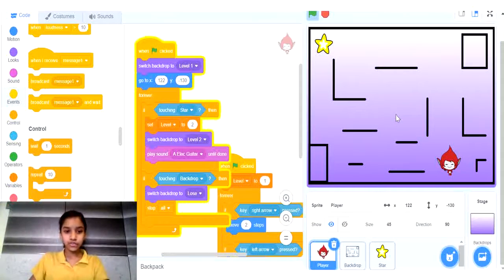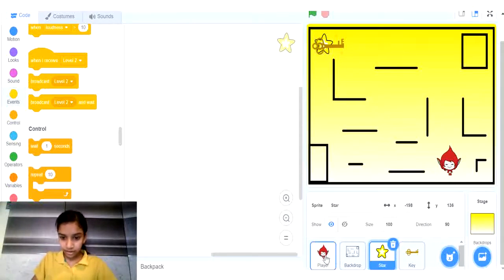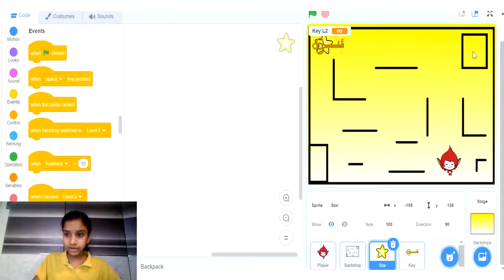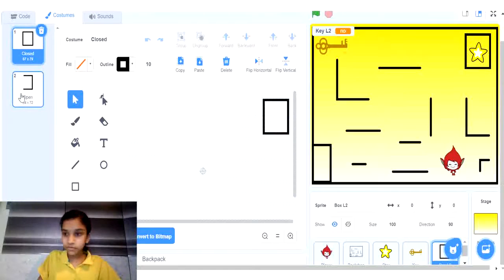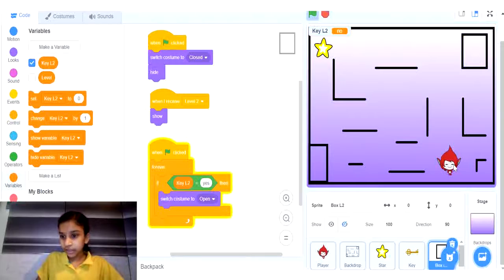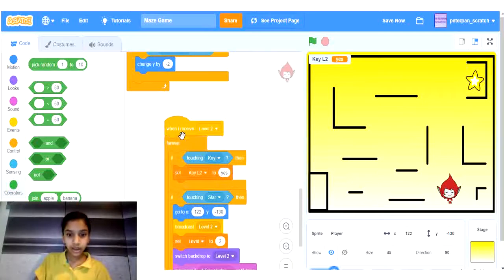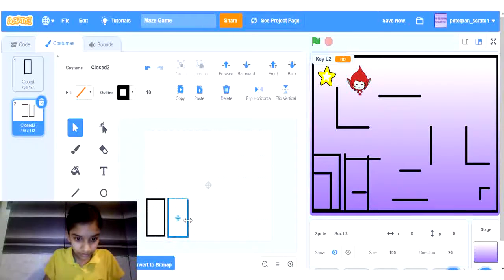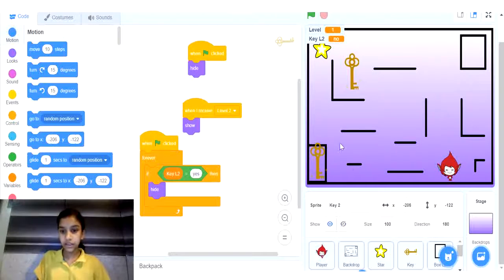Scratch Maze game Level 2 || Tutorial #4 || Learn and Inspire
Scratch Maze game Part 2 |Tutorial #4 | Learn and Inspire
Tutorial for a maze game-Level 2, with step by step explanations.

Mazegame # Part 2 # Scratch tutorial # Aadhya Manche